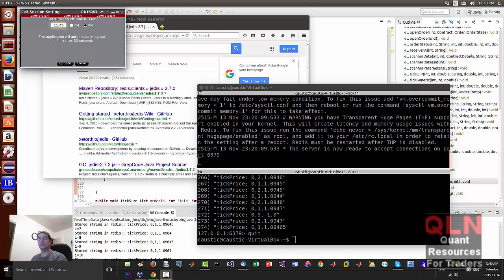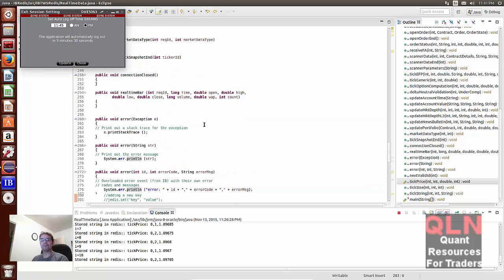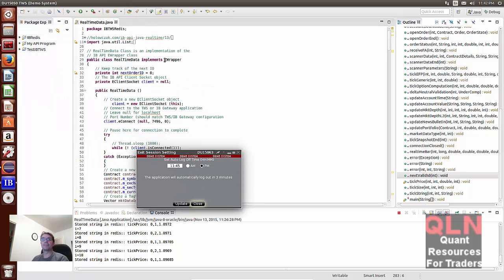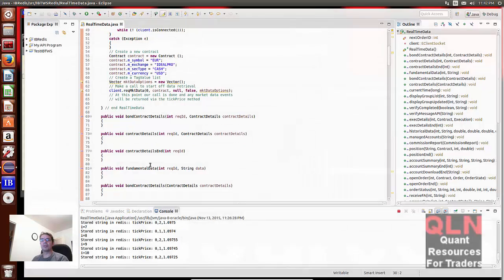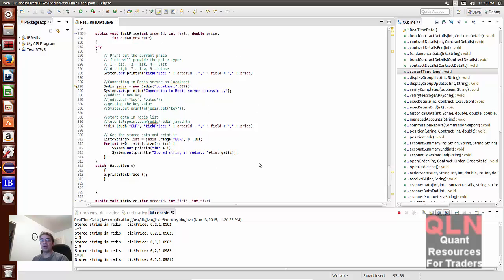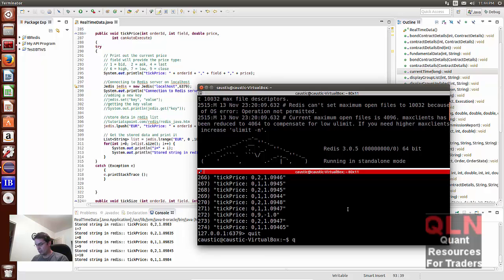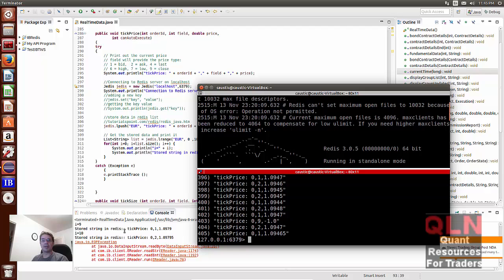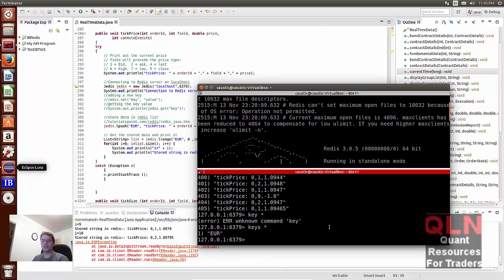Demo of Interactive Brokers TWS Java API push into Redis NOSQL database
See other important notes I forgot to mention in the video